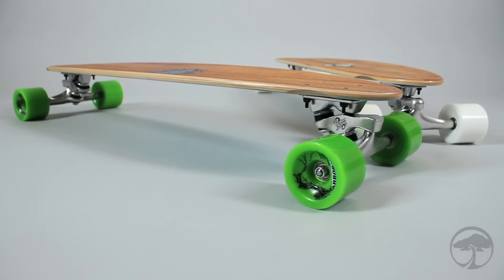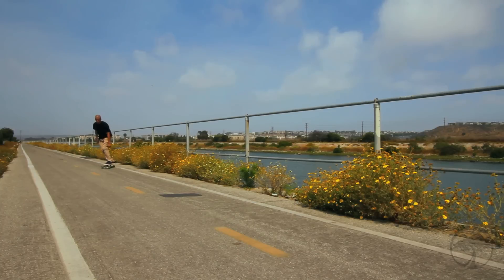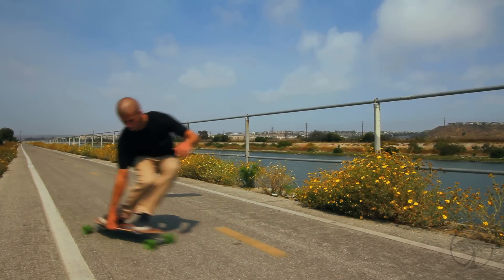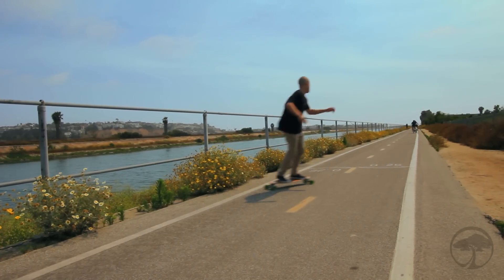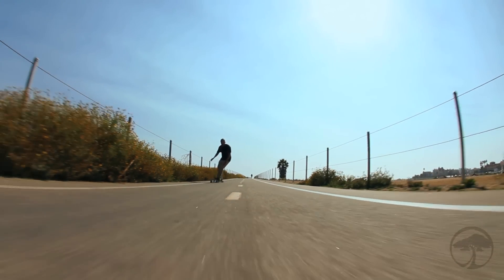Arbor Skateboards :: 2013 Product Profiles - Zeppelin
The Zeppelin is built around Gullwing Sidewinder trucks, with a narrow platform that delivers the rail-to-rail control needed for a supremely responsive ride and an exceptional carving experience.

L: 33.00"
W: 8.50"
WB: 23.50"

The Zeppelin comes with a Hawaiian Koa Topsheet, with artwork by Ryan Jacobs